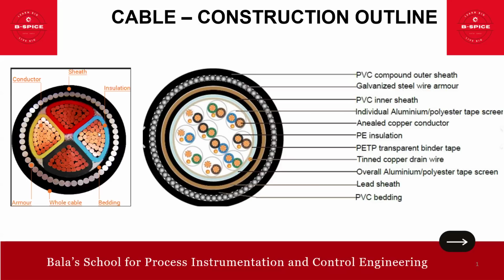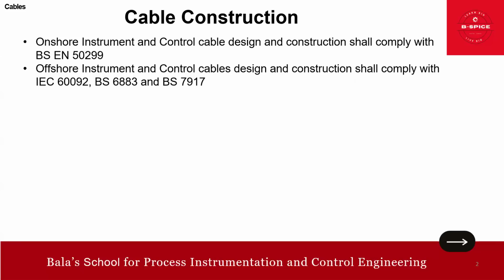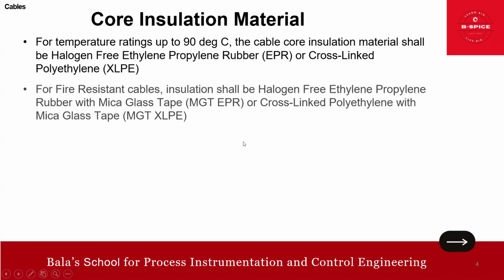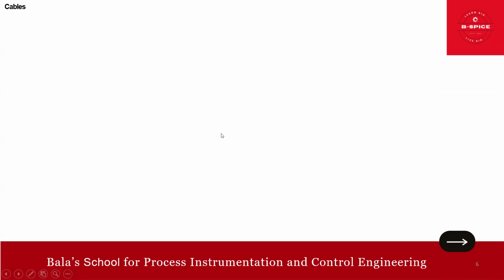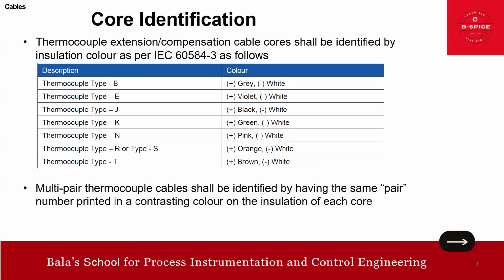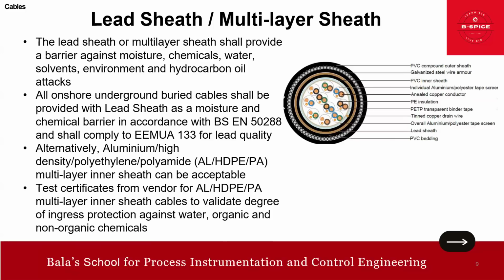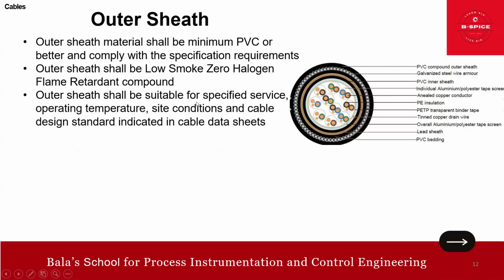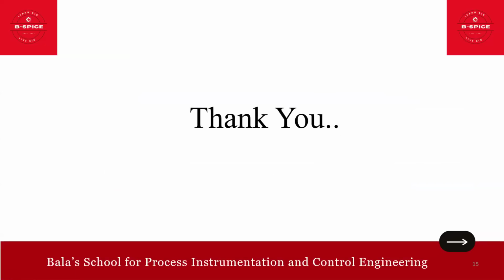CABLE - CONSTRUCTION OUTLINE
Dear Friends
This video features CABLE - CONSTRUCTION OUTLINE with the focus on
1) Cable Construction
2) Conductors
3) Core Insulation Material
4) Core Identification
5) Inner Sheath
6) Lead Sheath
7) Bedding Layer
8) Steel Wire Armour
9) Outer Sheath
Thanks
Ram Bala